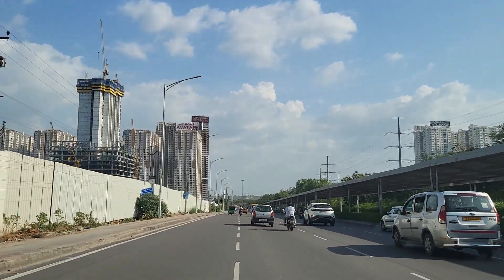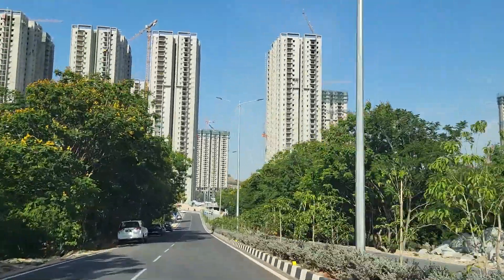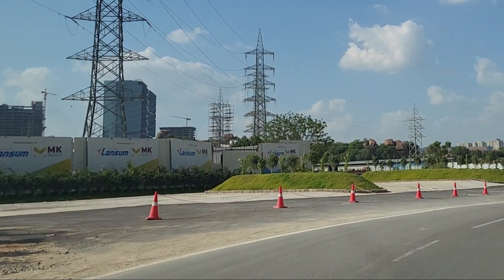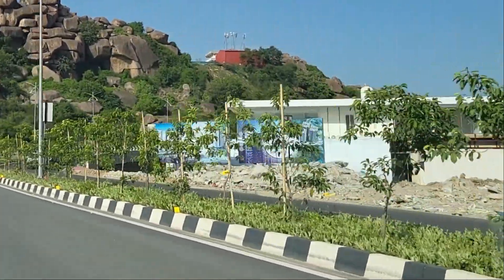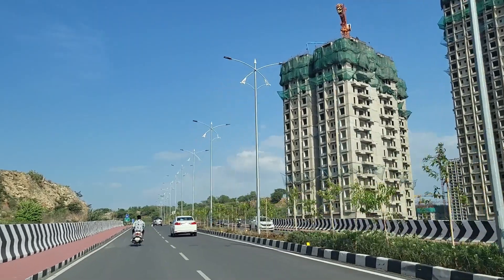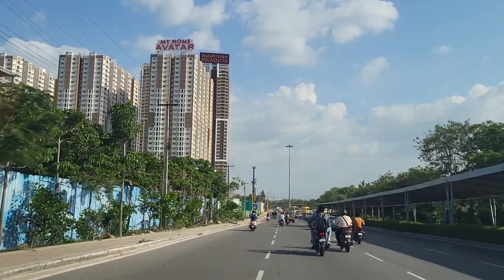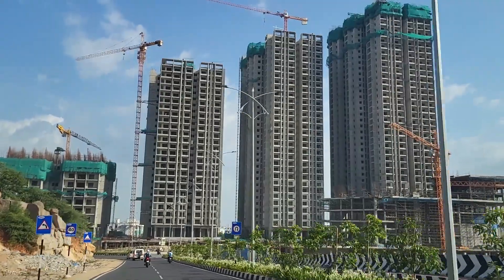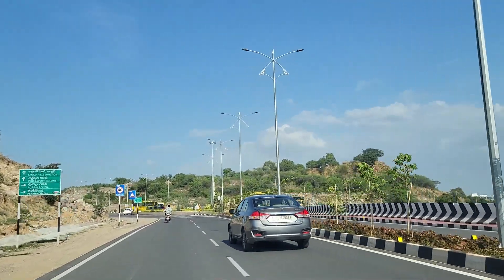Puppalaguda Latest Progress || Hyderabad Real Estate || Sumadhura Palais Royale || Puppalguda Flats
In this video we would be exploring latest developments in Puppalaguda Hyderabad.